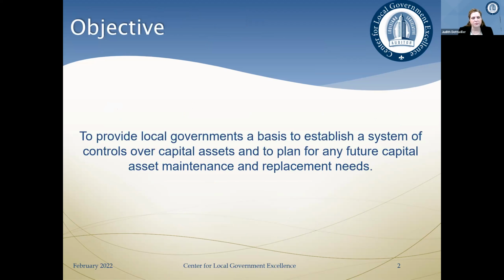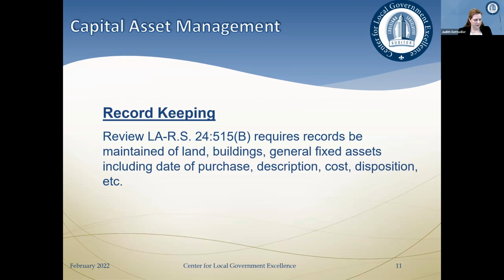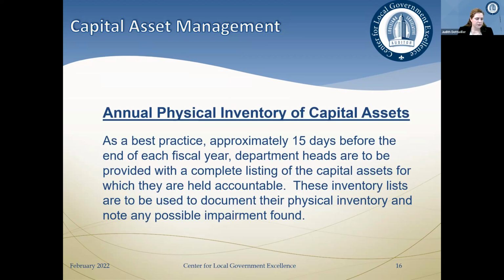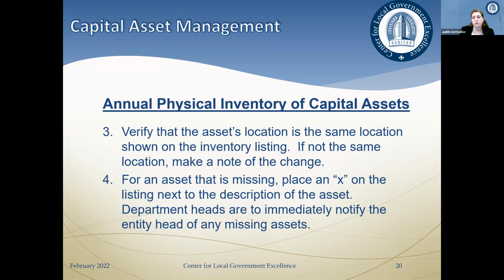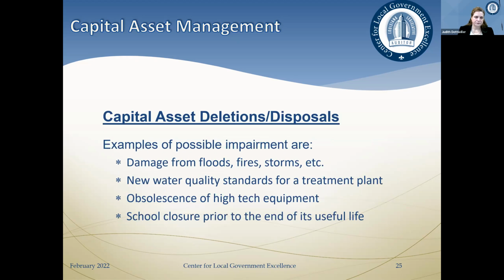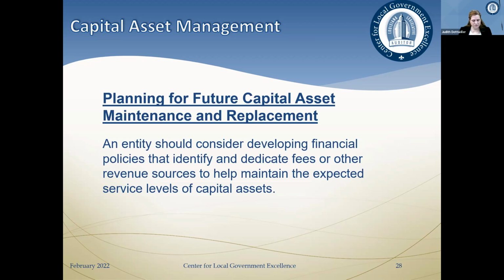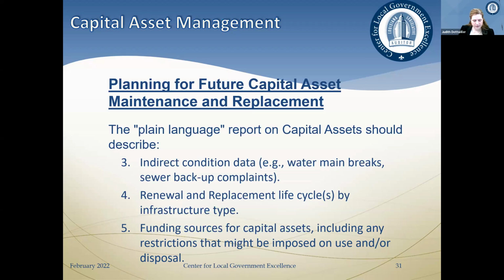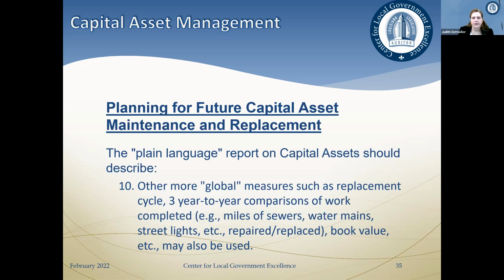Managing Capital Assets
Presented by Judith Dettwiller, CPA

In this session, participants will learn the basics of controls over capital assets, how to plan for future capital asset maintenance and replacement needs, and state record keeping requirements.